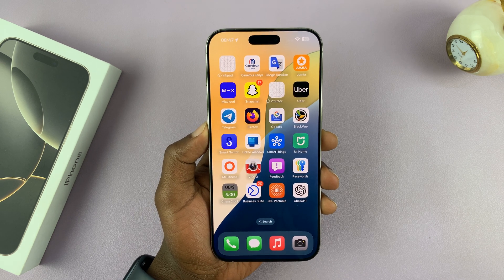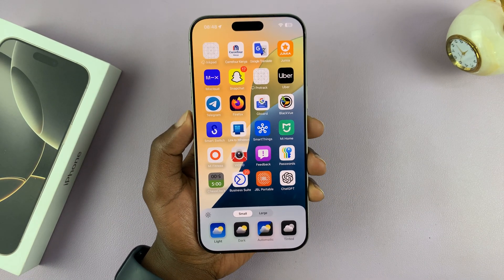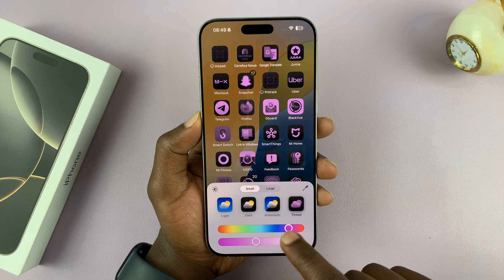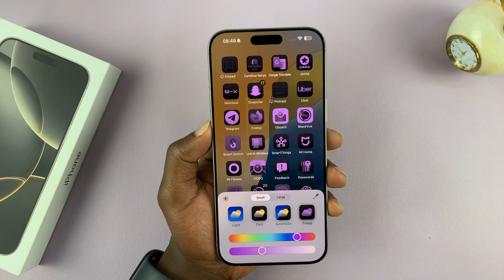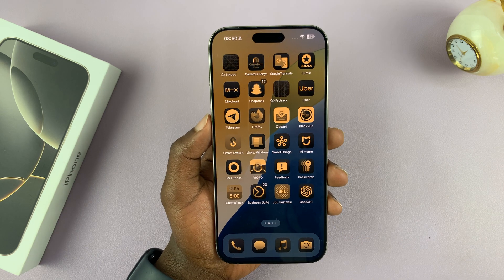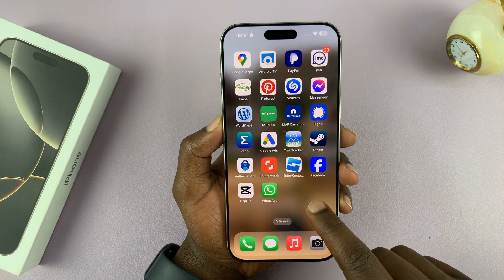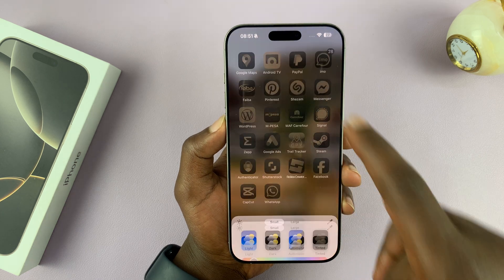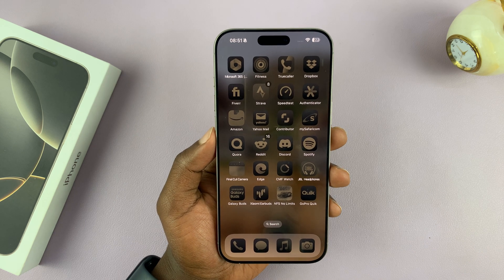How To Customize App Icon Colors On iPhone 16 / 16 Pro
Learn How To Customize App Icon Colors On iPhone 16 / 16 Pro.

In this video, we’ll guide you through the exciting process of customizing app icon colors on your iPhone 16 and 16 Pro. Personalizing your device not only enhances its aesthetic appeal but also makes it uniquely yours.

Customizing your app icons can bring a fresh look to your home screen, allowing you to express your style and personality. Whether you prefer a minimalist vibe or vibrant colors, we’ve got you covered!

1. Access editing mode on your home screen by preforming a long press to on an empty space to enter jiggle mode then tap on Edit.

2. From the drop down menu, select Customize. You should see a panel at the bottom of the screen. Choose Tinted.

3. By default the iOS will automatically match the icon theme with the wallpaper. You can always customize this by using the sliders to change the color and opacity or you can use the color picker tool.

Cell Phone Tripod Adapter